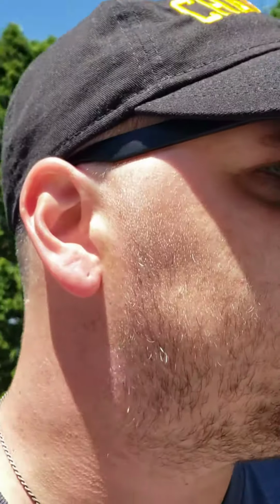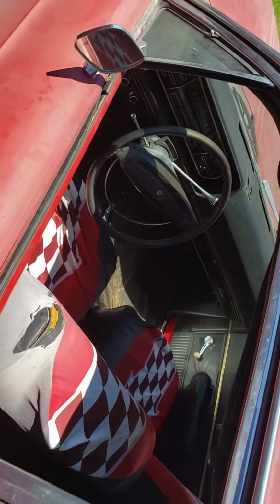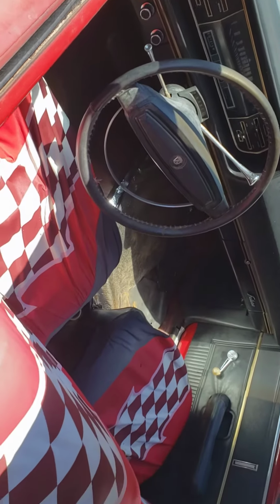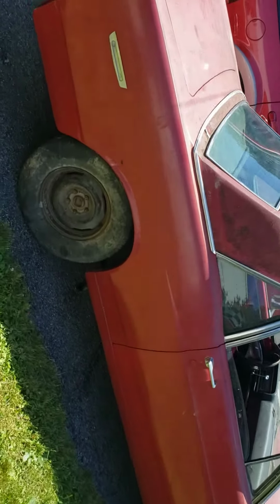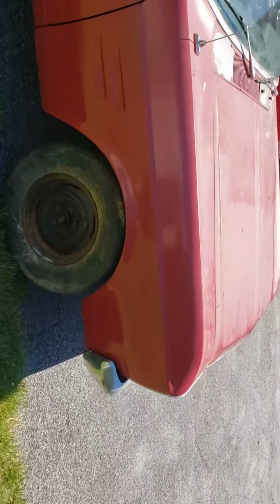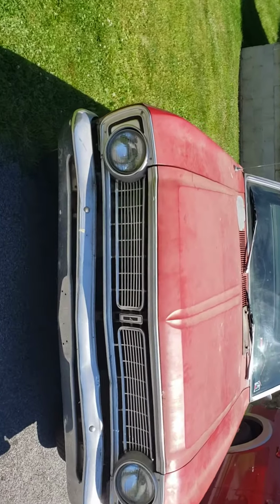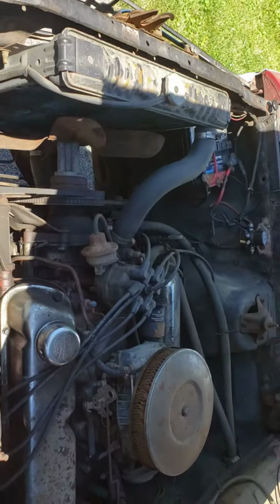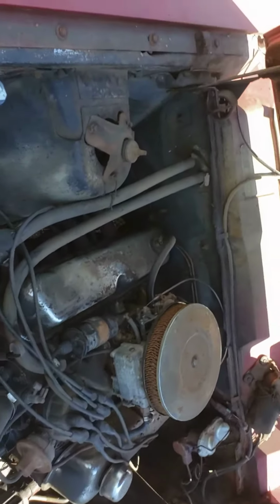This is my father David Miller's 1968 Ford Falcon Futura Sports Coupe.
My dads Falcon has been sitting in a barn for the past 2 1/2 years. It took a little finesse and playing with carb. to get it started.